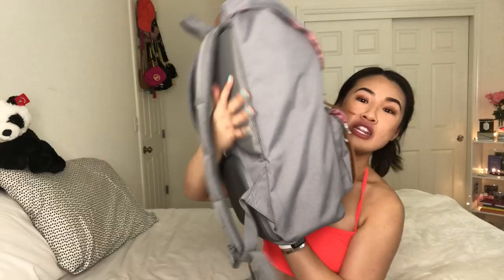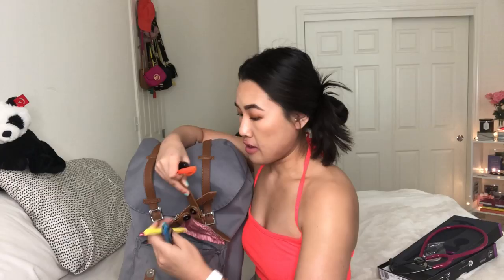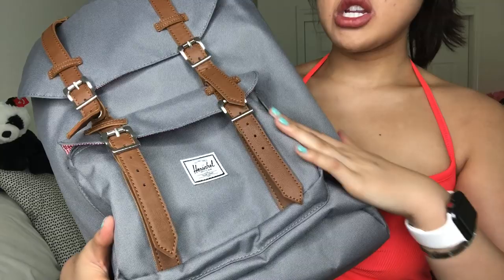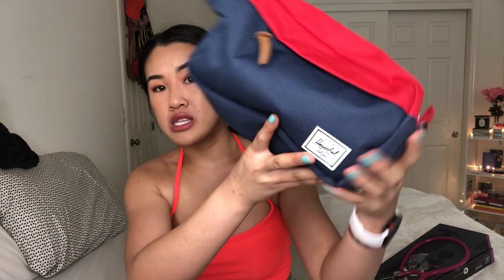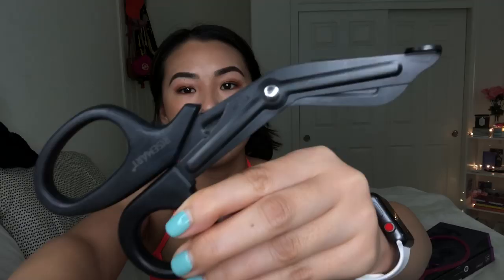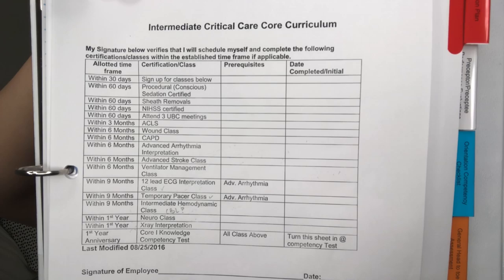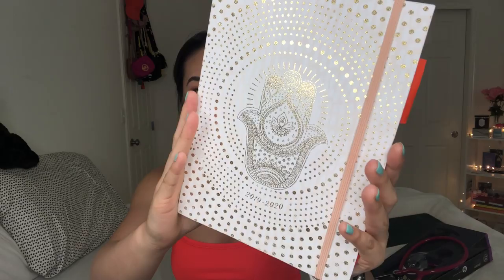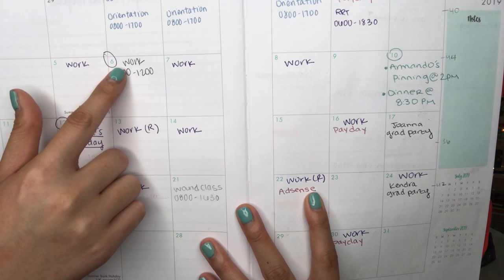WHAT IS IN MY WORK BAG: Herschel Little America (nursing edition)